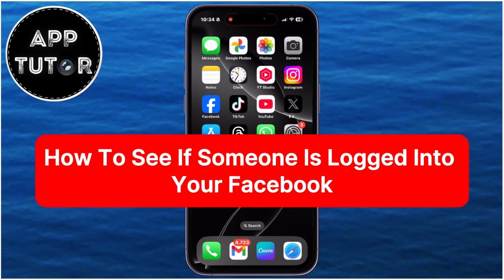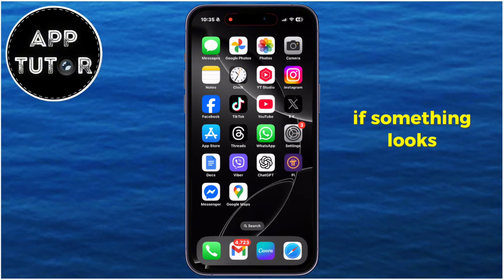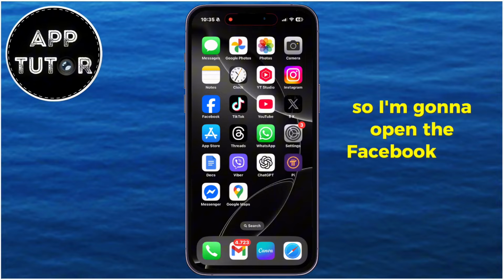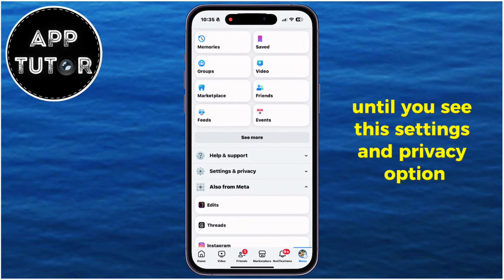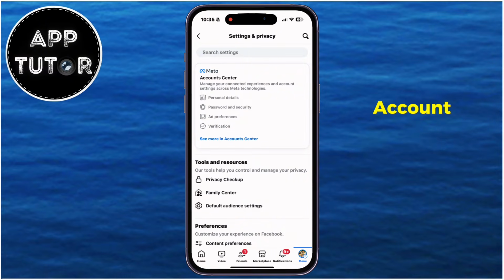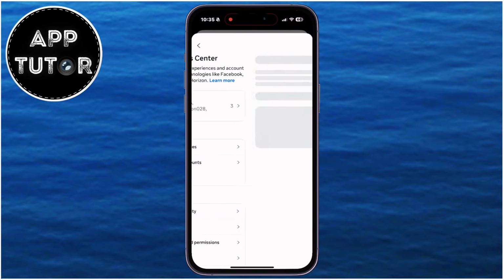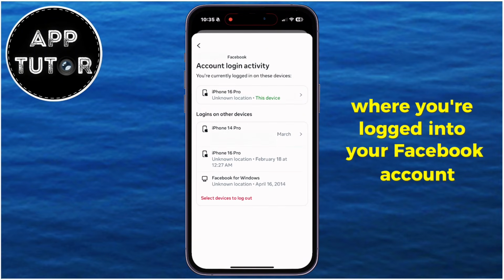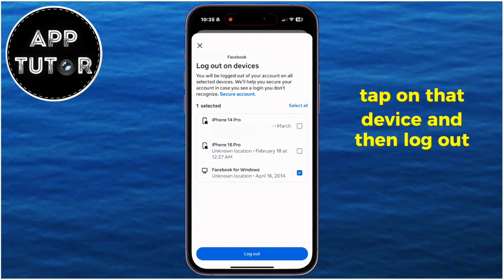How To See If Someone Is Logged Into Your Facebook - Easy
How To Check If Someone Is Logged Into Your Facebook Account

Worried someone else might be logged into your Facebook account? In this step-by-step tutorial, I’ll show you exactly how to check all the devices currently logged into your account — and how to instantly log out any suspicious ones.
This method works for both iPhone and Android using the Facebook app.